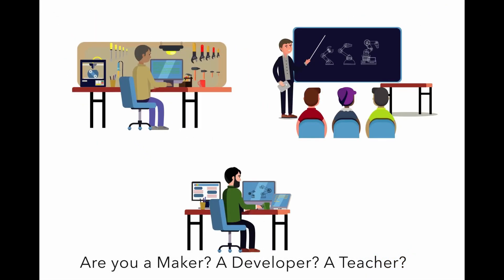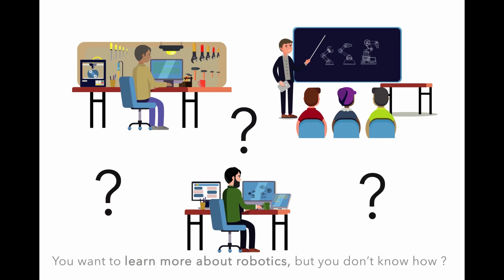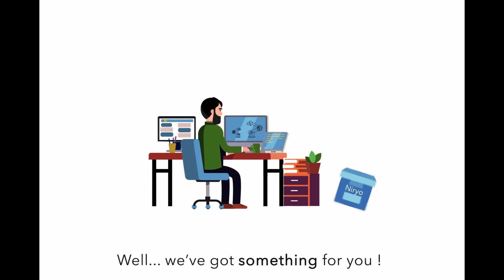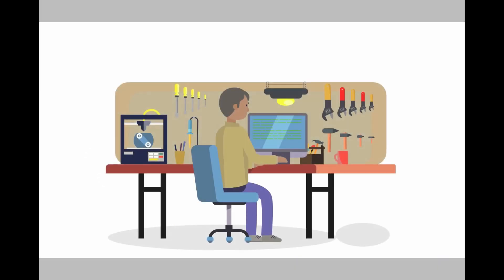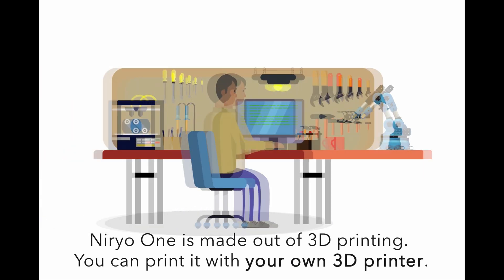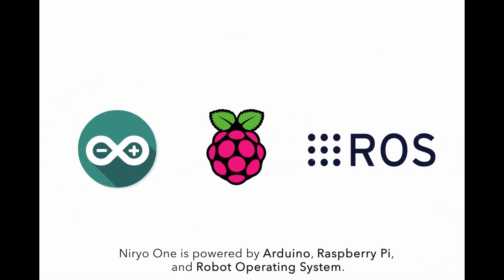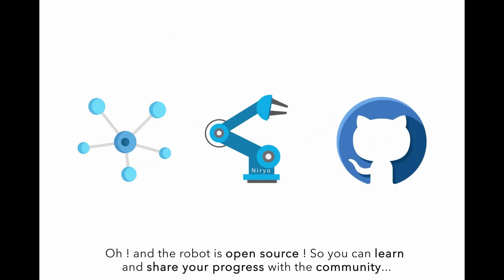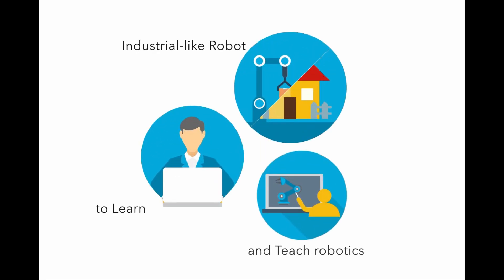Niryo One - An Accessible Robot for Teachers, Makers and Developers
UPDATE: Niryo One has evolved, and its bigger bigger bigger brother is Ned2, check it out

Niryo One is a 3D printed robot, perfect for teaching and learning robotics!

Video realization : Valentin Hardy